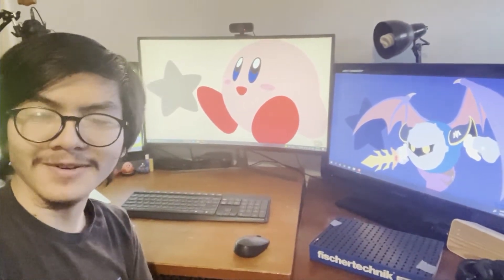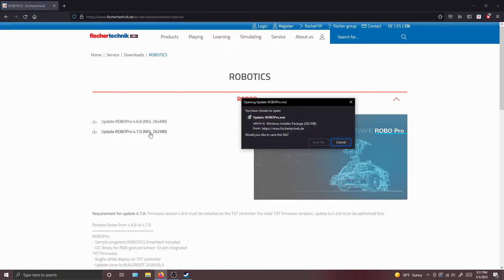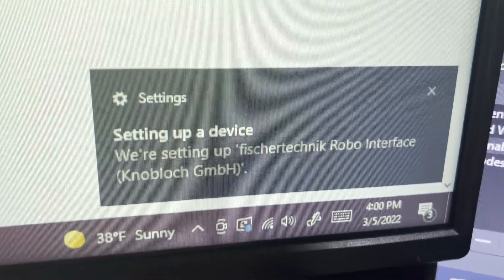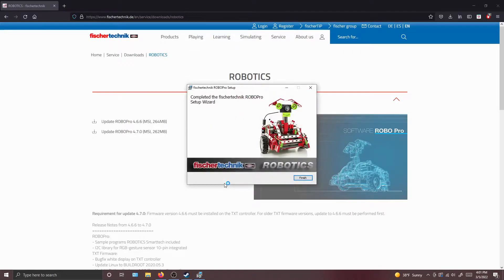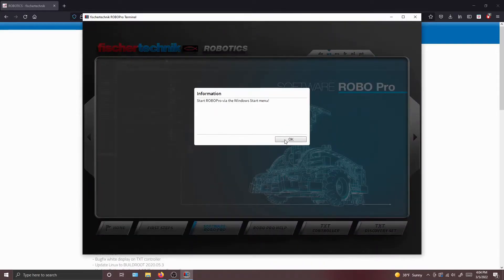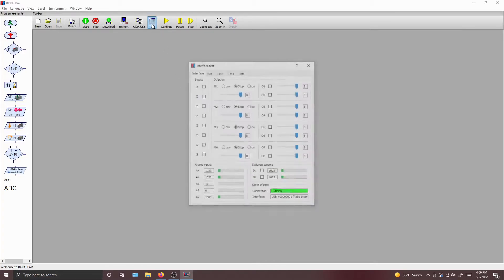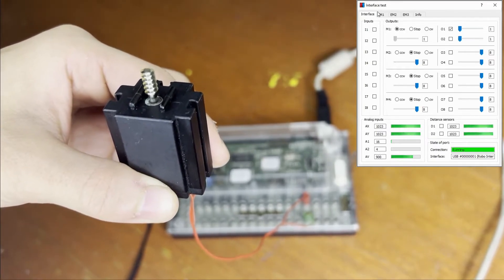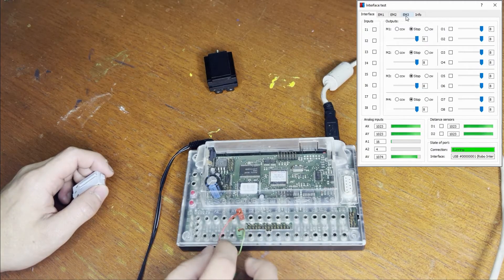FischerTechnik - Ep. 1: ROBO Interface Setup and ROBOPro Software Installation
To help the 7th grade engineering class in my school, the Engineering & Science University Magnet School, I've decided to record and upload educational videos to instruct students on how to use FischerTechnik components to build different mechanisms. In addition to what I recall from my experience in 7th grade, I am consulting the Project Lead The Way (PLTW) materials that my teacher used to guide our learning. Throughout the course of using FischerTechnik, I will guide students in installing, setting up, and using the ROBO Interface as well as its accompanying ROBOPro software; understanding, building, and working with mechanisms such as simple gear trains, gear trains with idler gears, bevel gear pairs, crown and pinion systems, rack and pinion systems, lead screws, worms and wheels, cams and followers, pulleys and belts, cranks and sliders, and universal joints; and solving hypothetical challenges such as the Road Trip, Silly Suzy's Sign, Eager Eddie's Excellent Earthquake Machine, Terry Traffic Tamer, You Get Off Here, Grandma's Getting Old, Pick and Place, Freight Elevator Challenge, and finally and most importantly, the Industrial Recycling Sorter, also known as the Marble Sorter.

  My experience in a STEM school has been marked by many wonderful explorations of biology, chemistry, physics, algebra, geometry, calculus, statistics, and computer science, but I find that my favorite part of ESUMS is the engineering classes; out of all the classes, including Aerodynamics, Introduction to Engineering Design (IED), Principle of Engineering (POE), Civil Engineering and Architecture (CEA), Digital Electronics (DE), Computer Science Principles (CSP), and Engineering Design and Development (EDD), I found that my favorite was actually my 7th grade engineering class!

  That class was my first exposure to electronics, like resistors and capacitors, and forces and simple machines, like the inclined plane, wedge, lever, pulley, screw, and wheel, and it was also the first time we got to apply the Engineering Design Process in a real team setting. Our teacher formed us into groups (mine was called NKEA), and had us explore how to build simple mechanisms with the FischerTechnik pieces, teaching us about gear ratios, speed, torque, inputs, and outputs throughout. We worked like actual engineers, documenting our progress, including pictures and journal entries, in our engineering notebooks, and choosing the best solutions to implement using our design briefs and decision matrix/solution matrix. We even filled out actual timetables and acted like we were fully fledged companies or engineering firms! We had to manage budgets and employee income, and even factor in federal and state tax! My friend Spencer even pulled an awesome move and BOUGHT our teacher's company, which, in the context of the roleplay, was the provider and vendor for our FischerTechnik parts, which meant that he didn't have to pay for any parts when he was building his mechanisms.

  That class brings back a lot of fun memories, and I consider it the epitome of the ESUMS experience. Even though we were in 7th grade, we were able to experience precursors to our robotics, automation, and design classes later in our ESUMS career, and I will always be grateful to my teacher for giving us such awesome memories.

This video is dedicated to Mr. Lee, my 7th grade engineering teacher, and one of the best people out there.